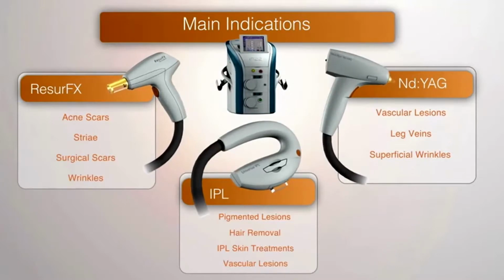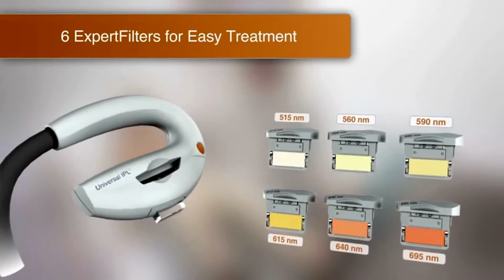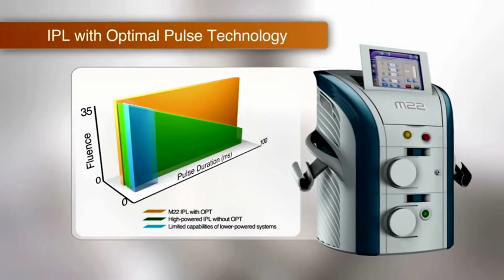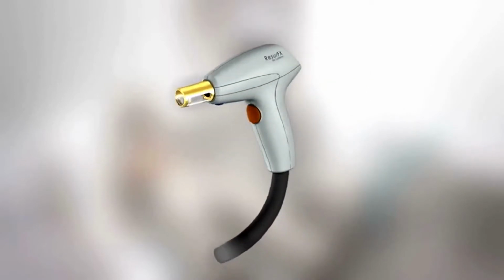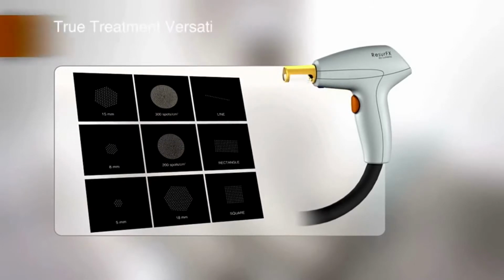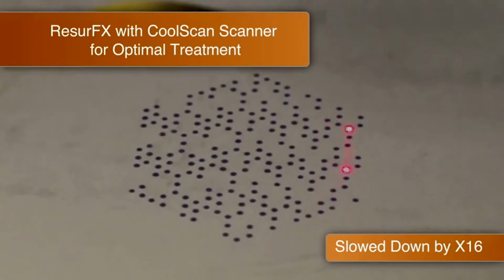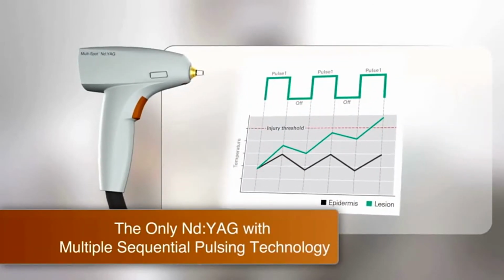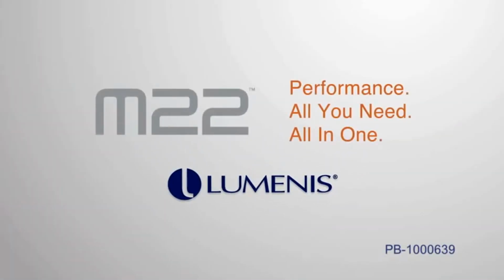Lumenis M22 Product Video M22 סרט מוצר לומניס